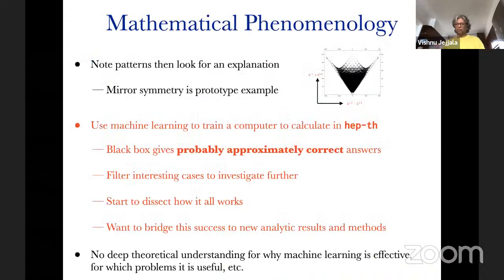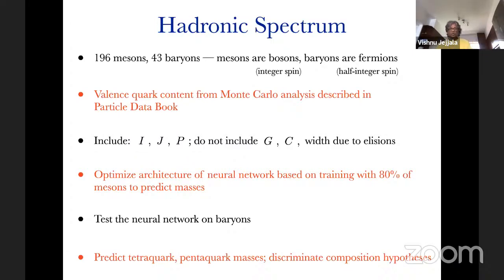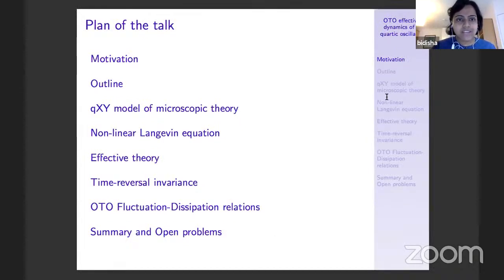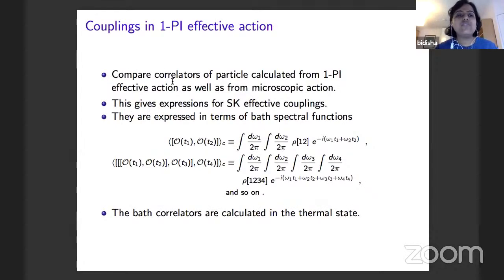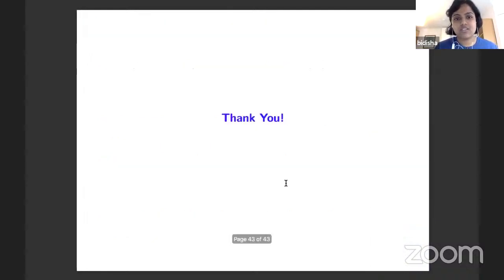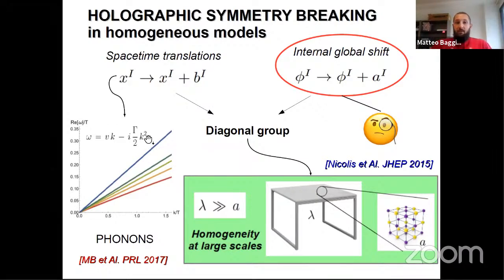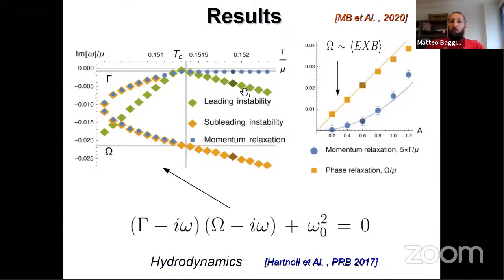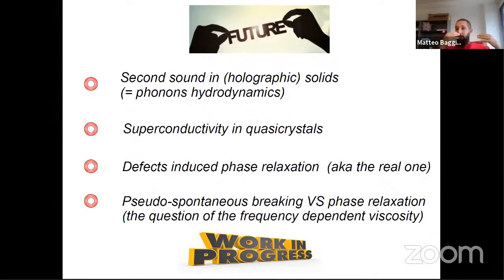Conference on the Dual Mysteries of Gauge Theories and Gravity | Day 3 Session 2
0:09 Vishnu Jejjala : Machine learning as a discovery tool in hep-th
46:00 Bidisha Chakrabarty: Out of time ordered effective dynamics of a quartic oscillator
1:48:17 Matteo Baggioli: Phases, phasons & phase relaxation in holography & EFTs